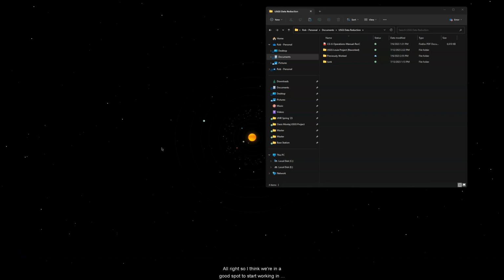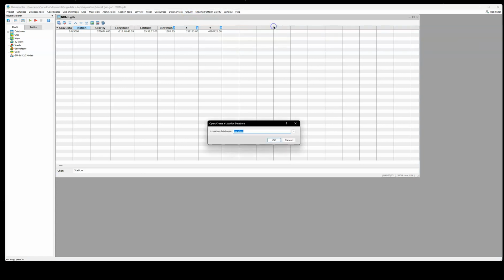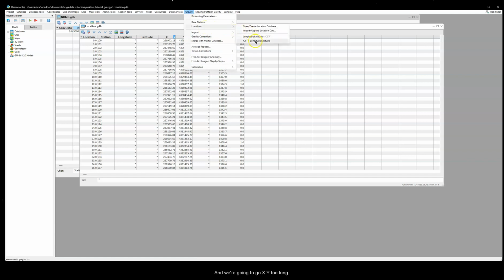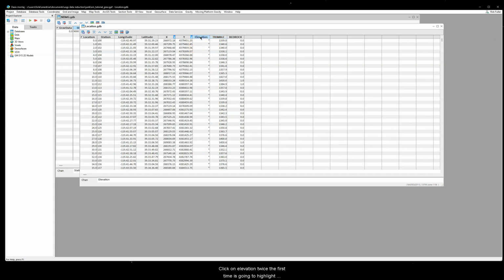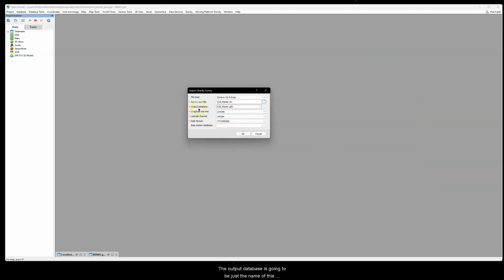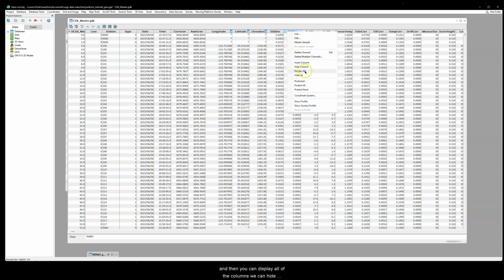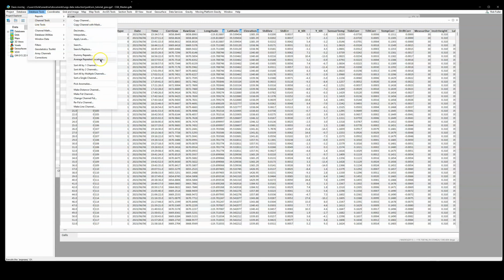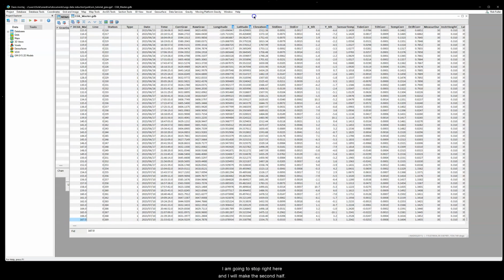Oasis Montaj - Grav Process - PT1